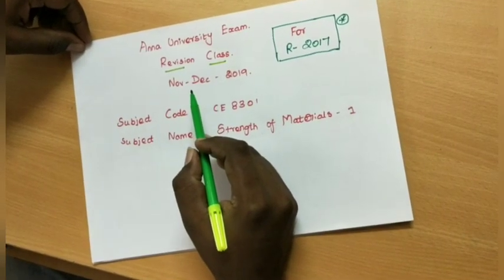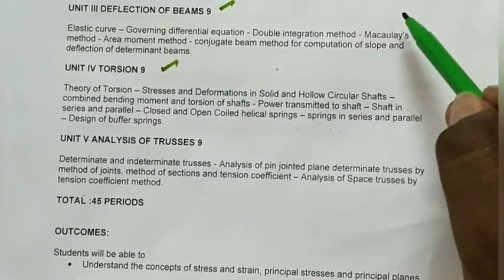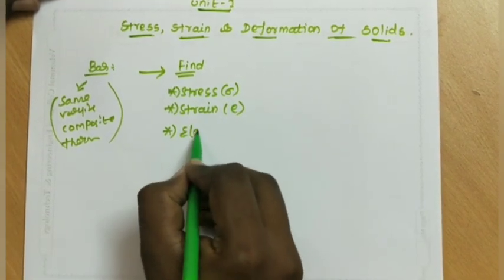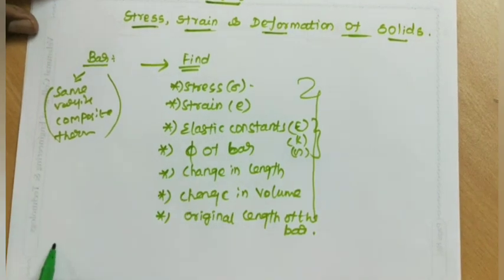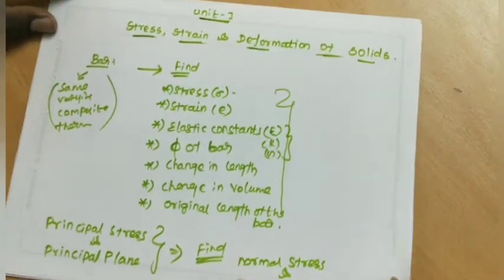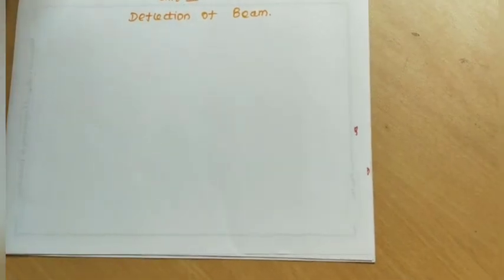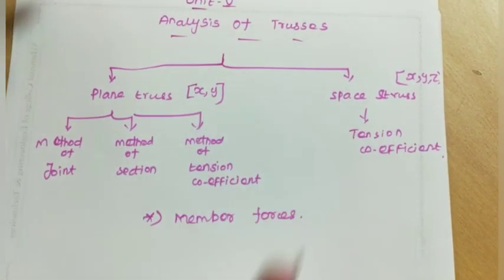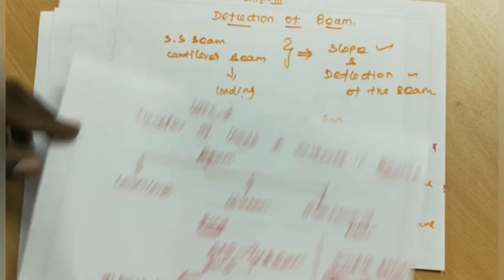SOM 1 Review of 5 units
Subject -- Strength of Material - 1 R-2017
Tittle --  Review of 5 Units
Faculty -- Siva Sankar
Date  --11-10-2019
This video contains a review of 5 Units in the Strength of Material subject as per Anna University.